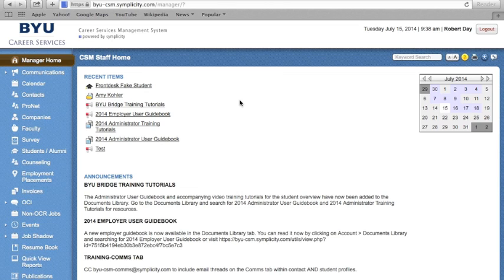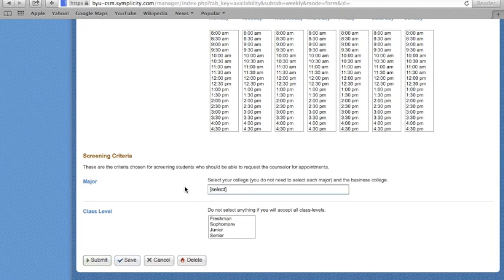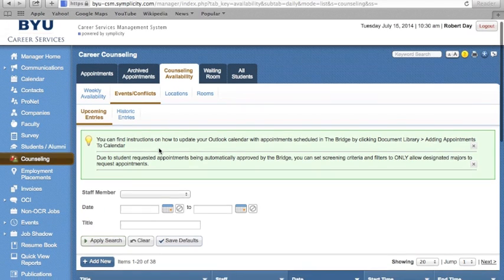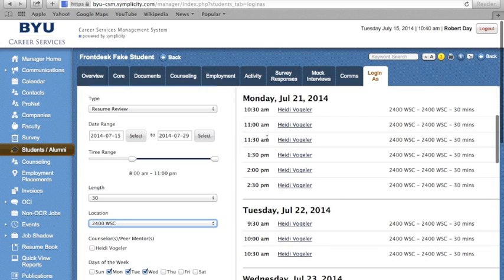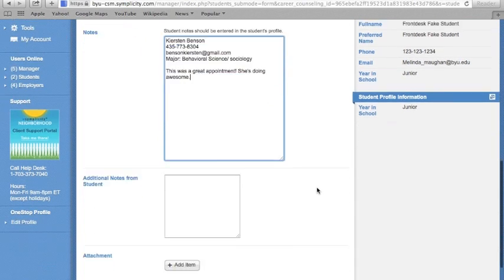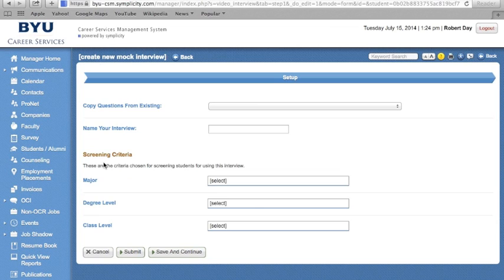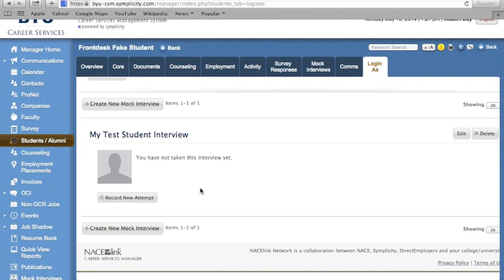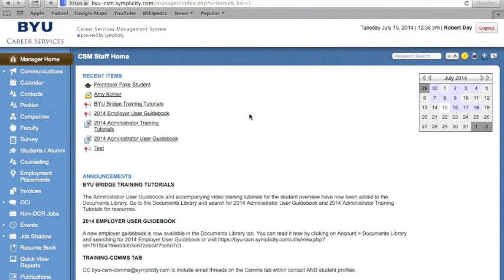Admin Training Tutorial- Counseling Students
- How to set up counseling availability and view appointments from the student login
- How to set up follow-up reminders for student outreach
- How to add counseling notes to the student profile
- How to use the Mock Interview module in The Bridge
- How to review Mock Interviews and student resumes
- How to provide online feedback to resumes and interviews